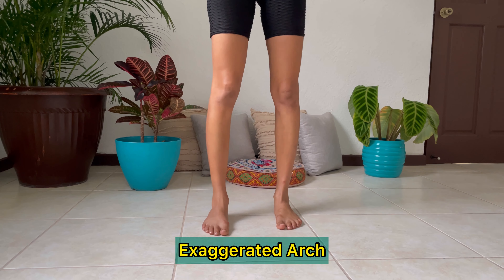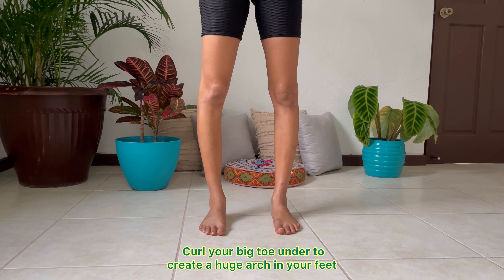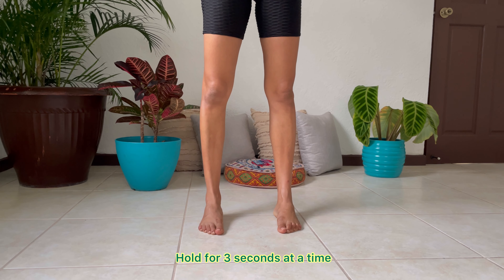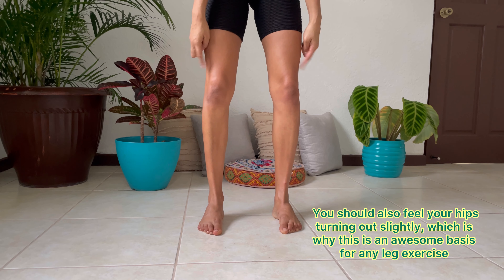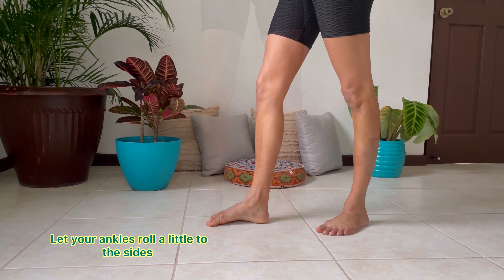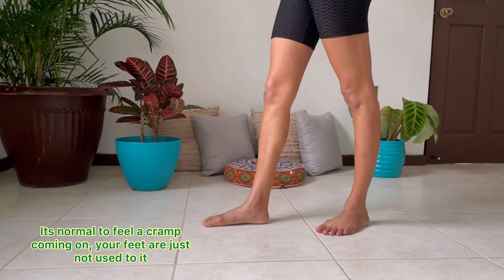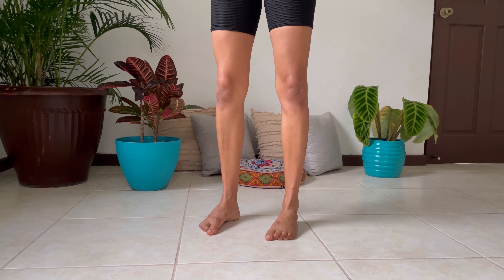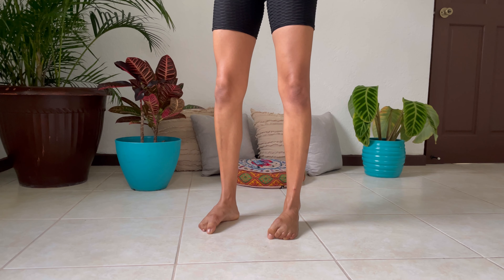Exaggerated Arches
Foot prehab